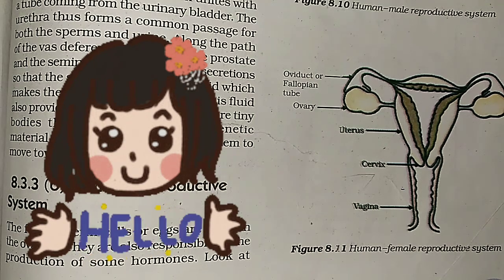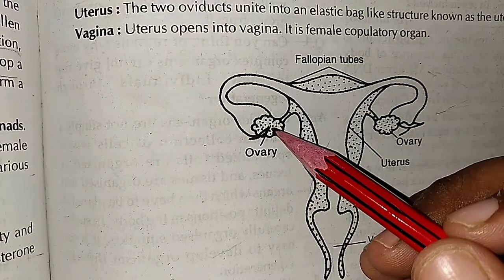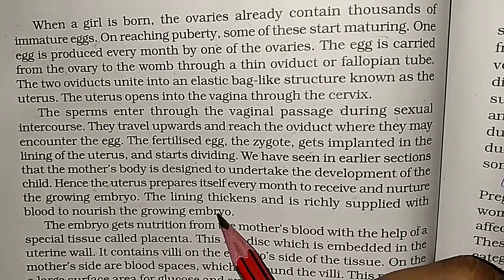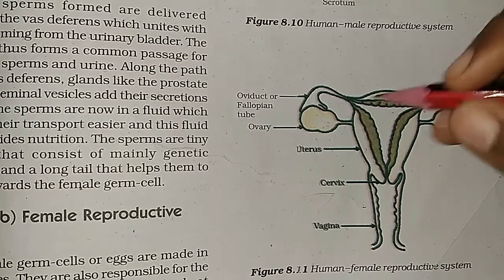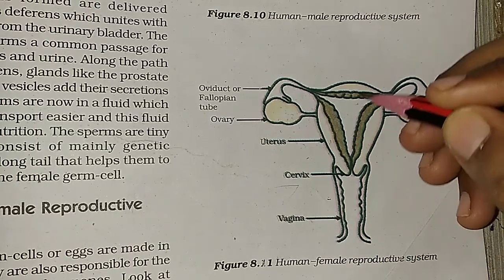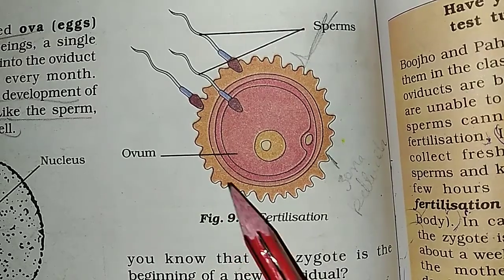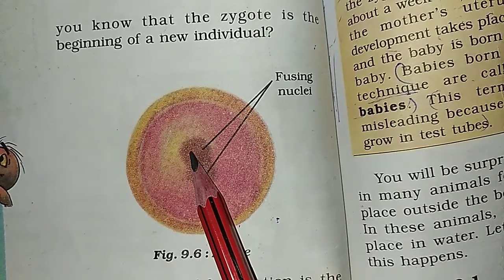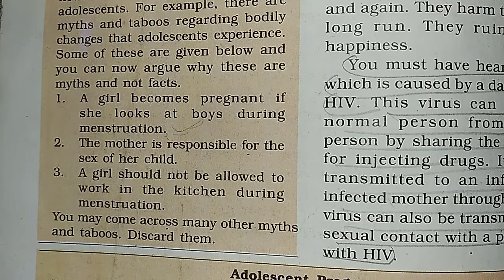Female Reproductive System : Explained in detail 📖